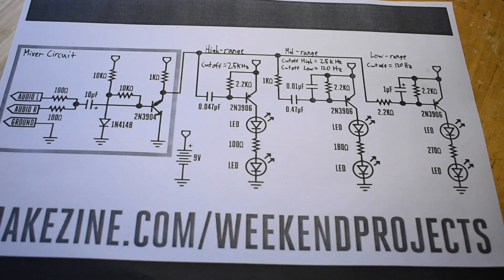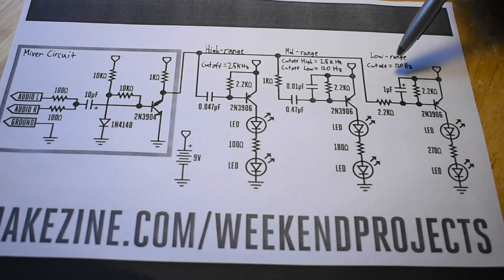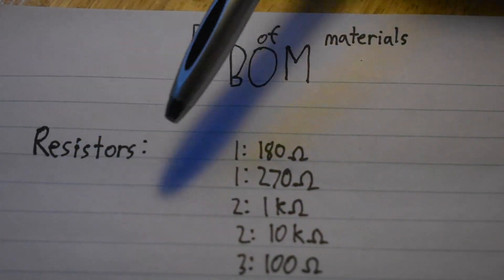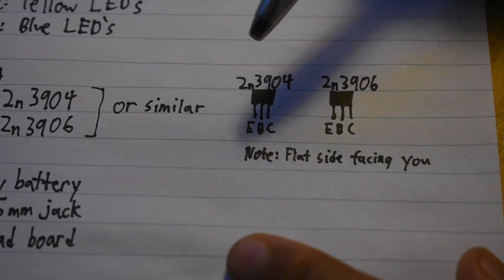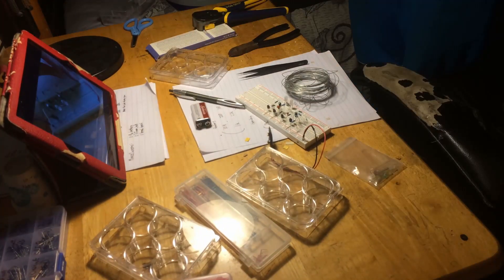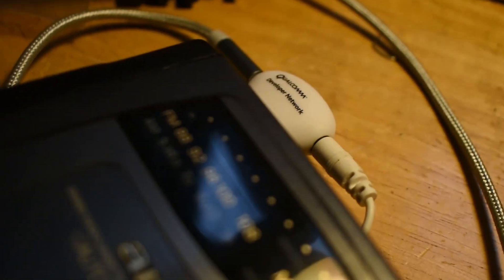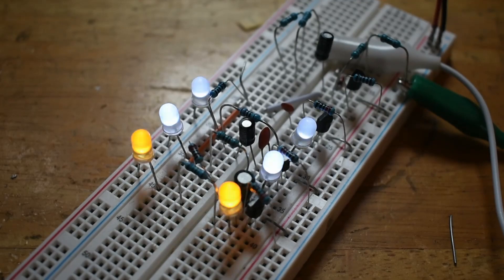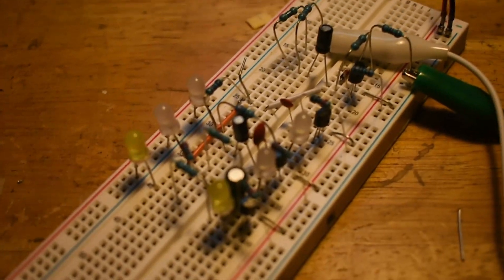Simple LED Color Organ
In this video, I show how to build a simple LED color organ by Aki the LED artist. Groove with your tunes, but also see them control your LEDs in real-time! This simple project only has 30 components and takes 1-3 hours to make. I hope you enjoy!